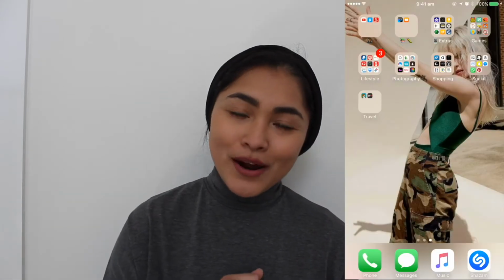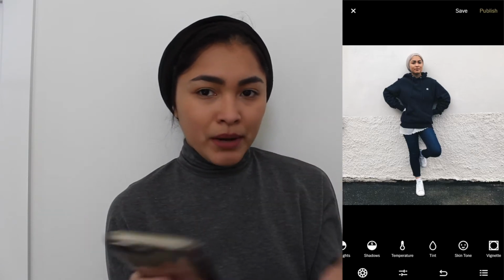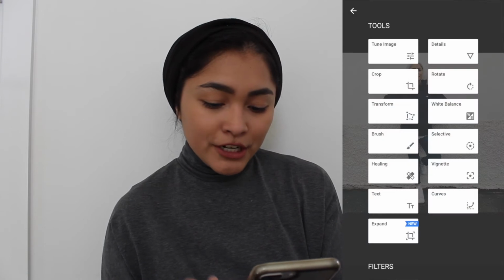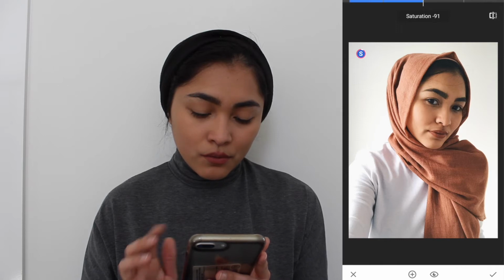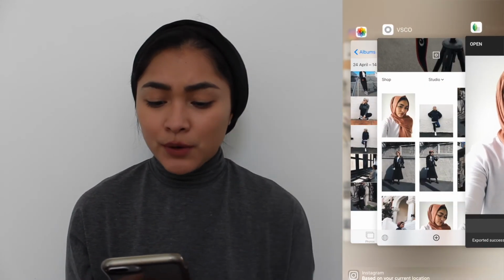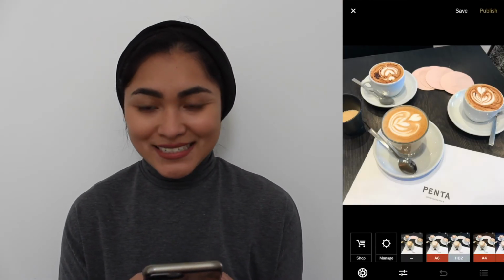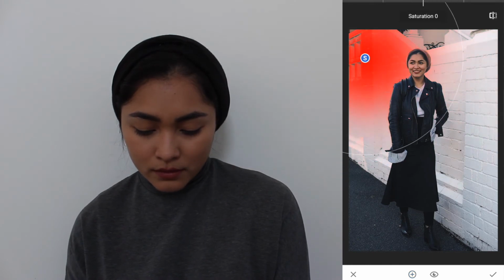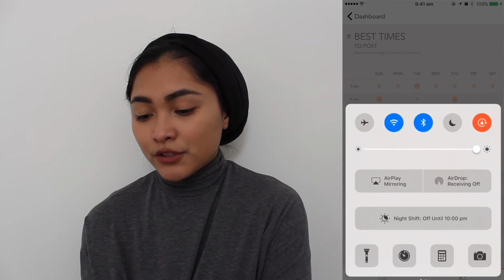HOW I EDIT MY PHOTOS FOR INSTAGRAM | GRACE & COY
Don't forget to check out my blog | I post every Wednesdays and Saturdays

Until next time,
Love M.